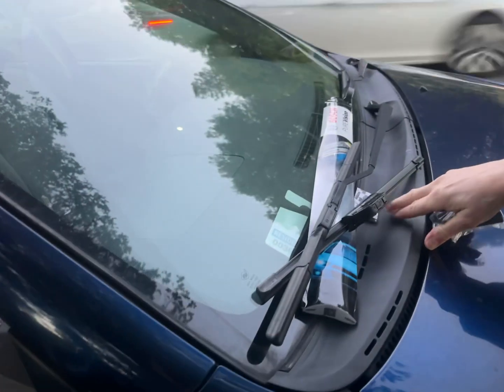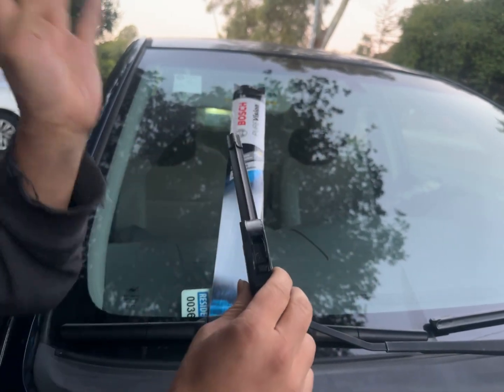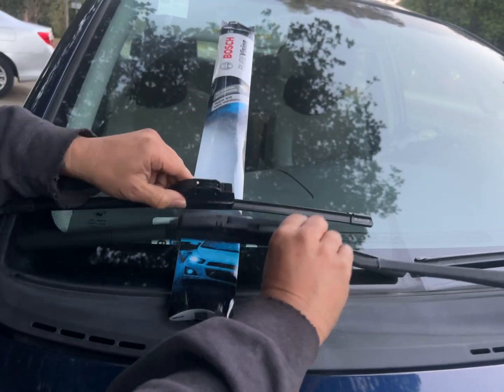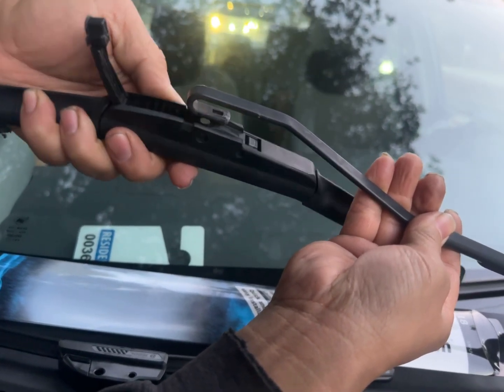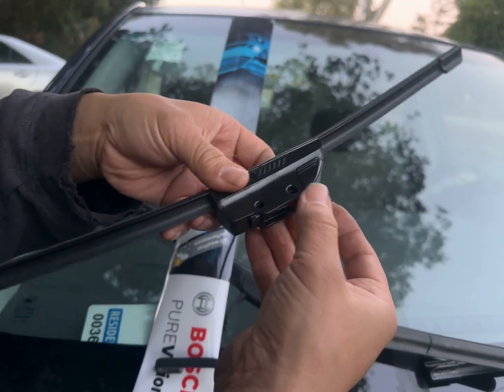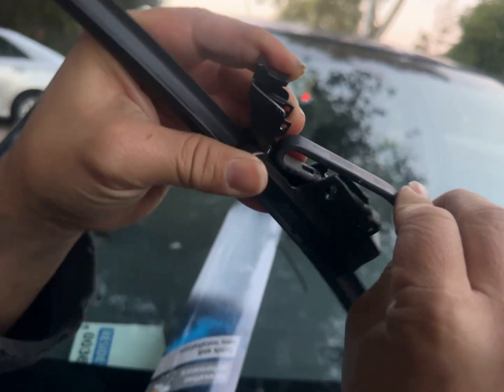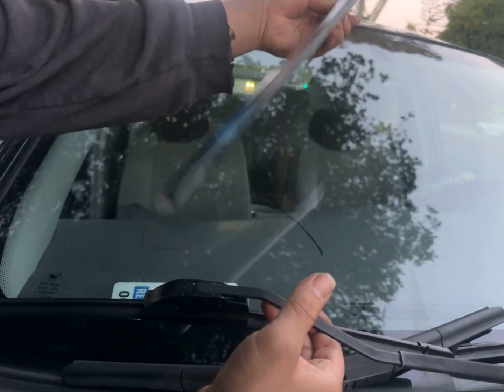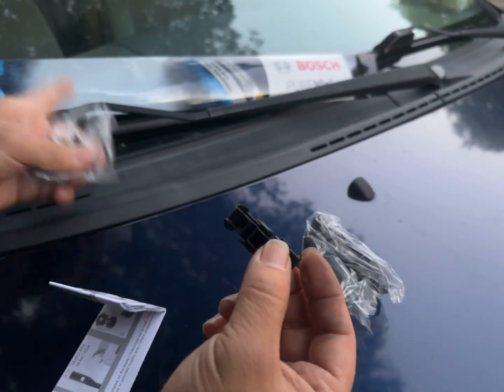20231222 2006 Toyota Corolla Bosh pure vision wiper blade install